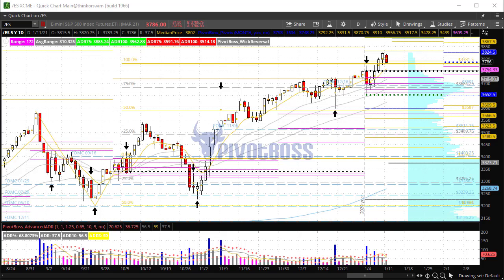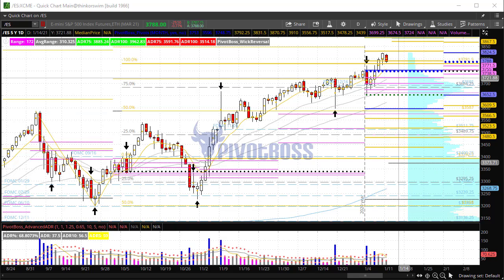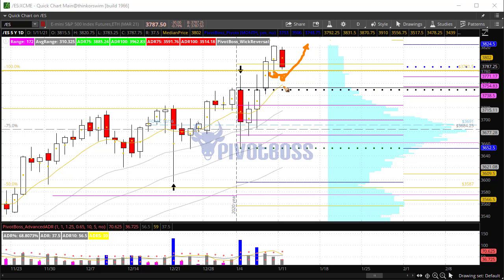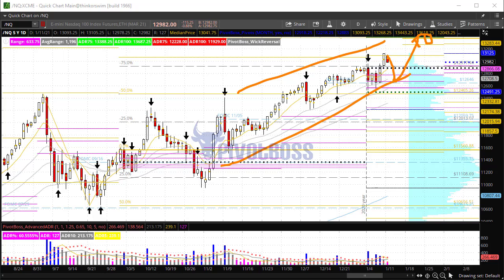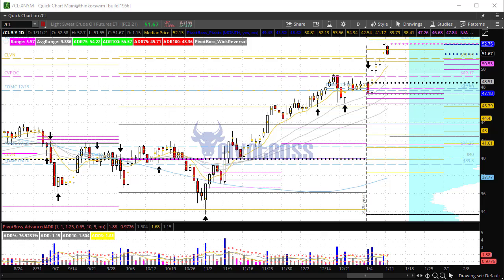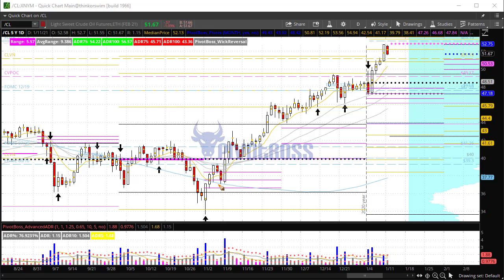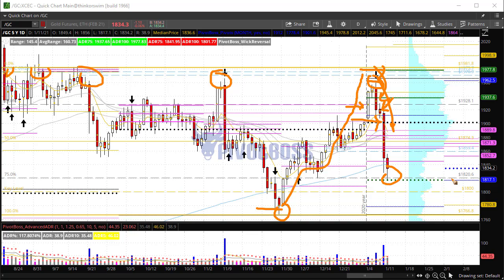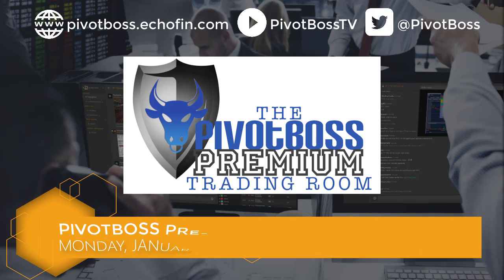PivotBoss Pre-Market Video [January 11, 2021]: Buy the Dip?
January 11, 2021 — MONDAY AM

The ES, NQ, and CL each remain within very clear bullish trends, which will continue to remain bullish until a market structure breakdown occurs. While the market has begun the week with selling pressure, this early-week pullback could offer bulls a buy the dip opportunity heading into the rest of the week. But first, however, these markets need a strong low. Look for further near-term weakness until a strong low develops. Gold reached new lows into 1817 and is now trading below the 200-day moving average, which could begin to provide a buying opportunity soon.

Cheers!